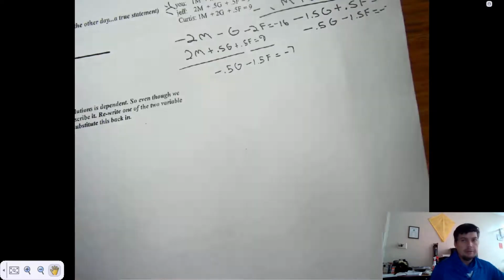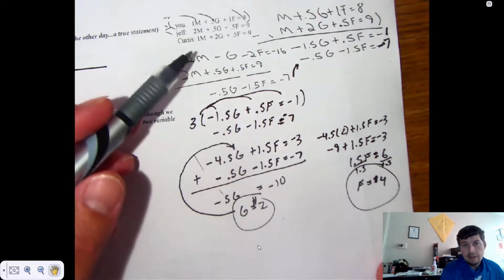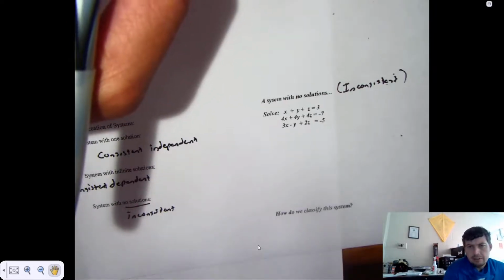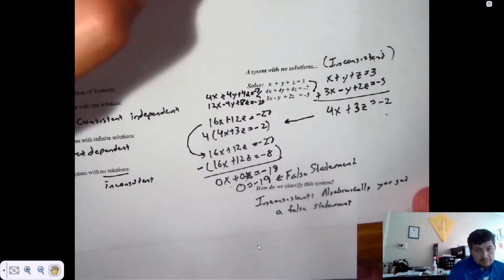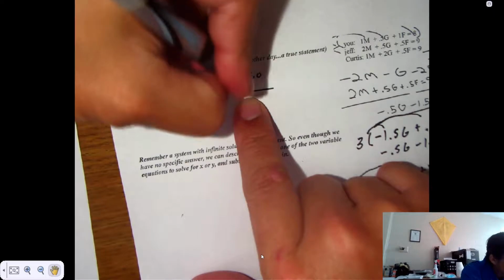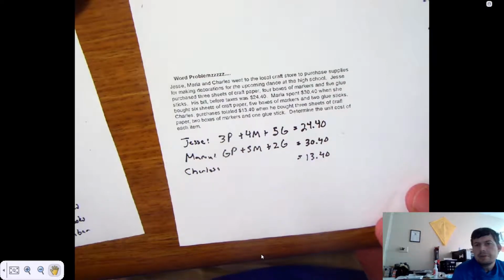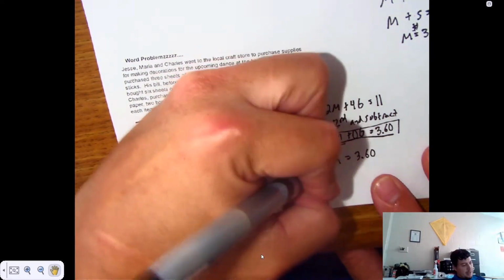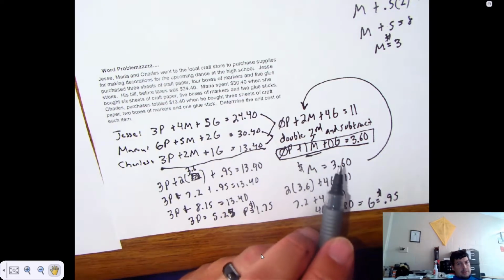a2 3 4day2